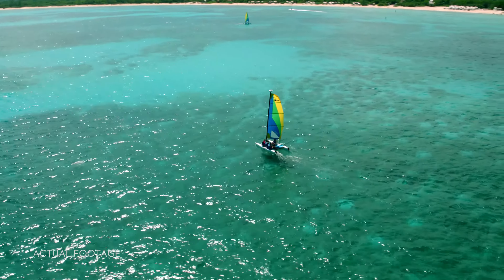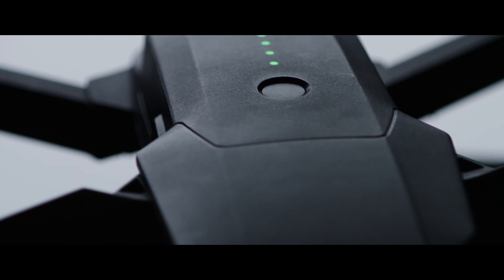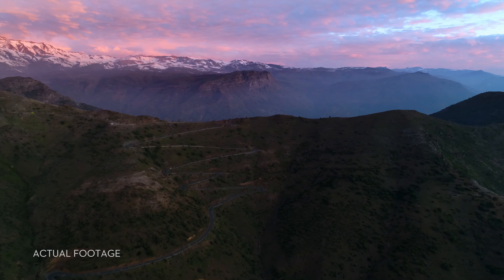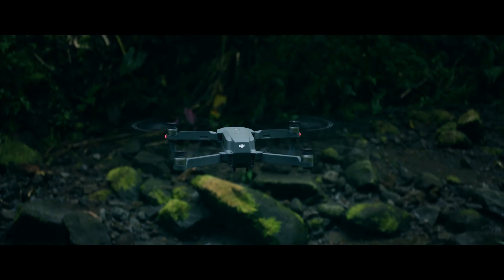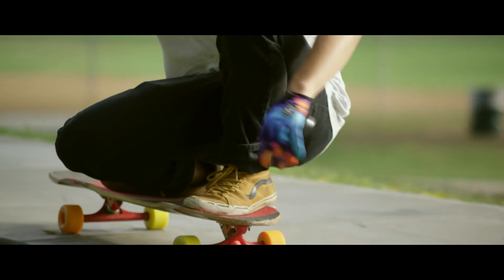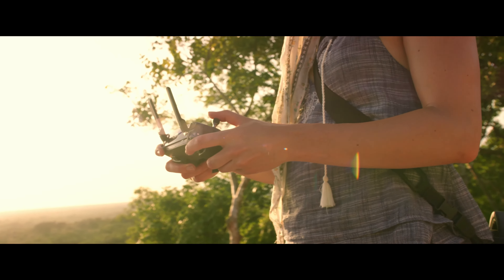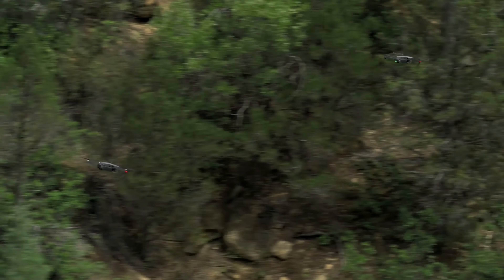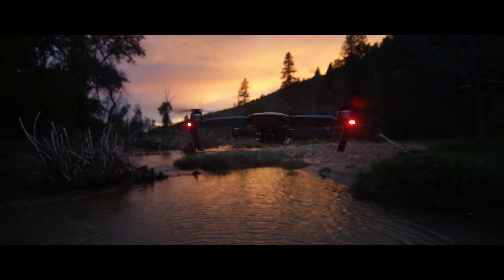DJI Introducing the DJI Mavic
Once again DJI outdoes everyone else